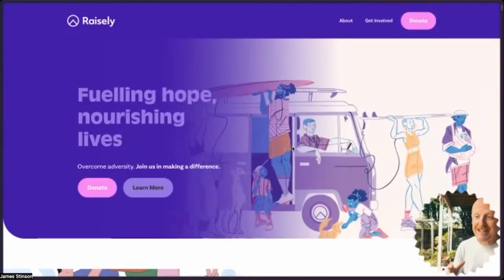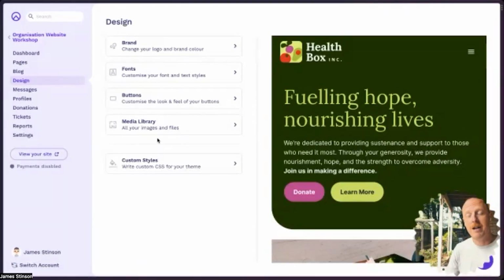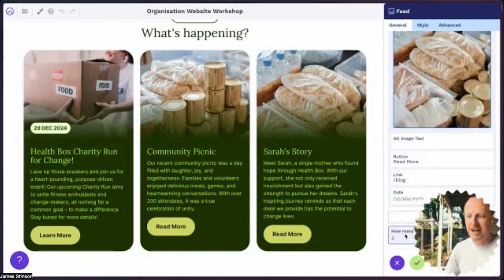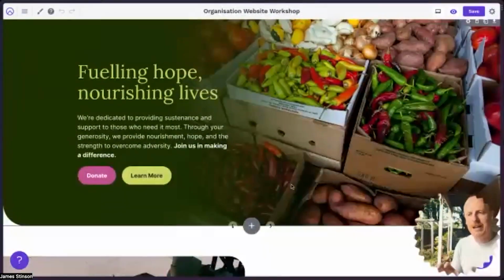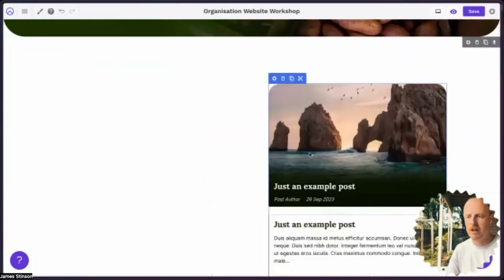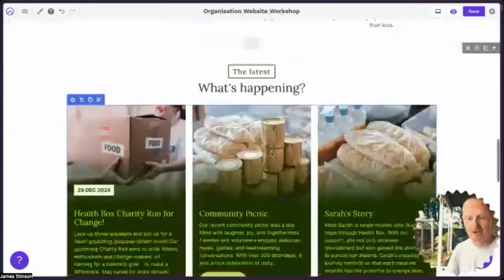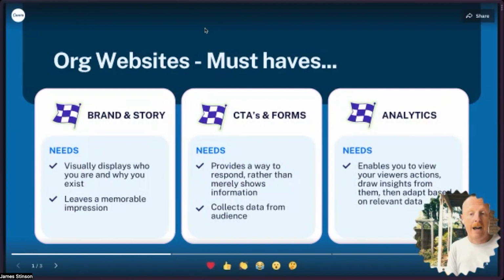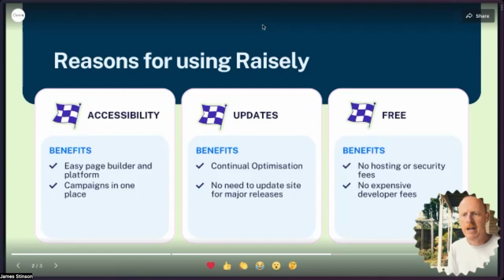Exploring the new Organisation Website template in Raisely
With the launch of Raisely's Organisation Website template, in this 30-min workshop we'll explore its features and ask who should use it and why.